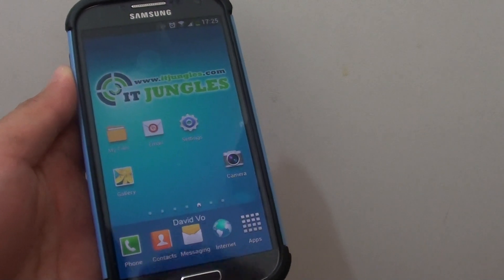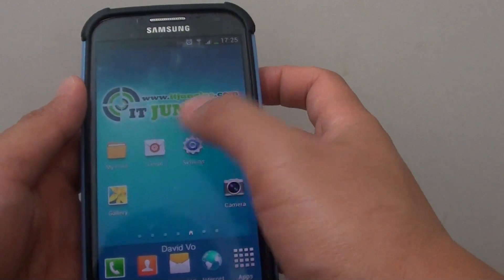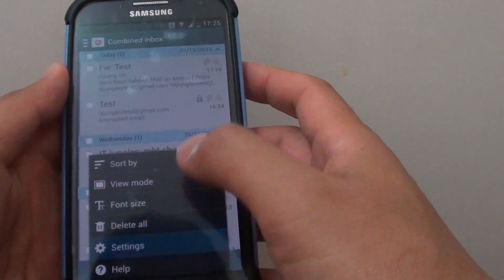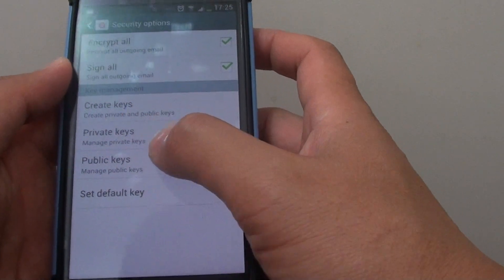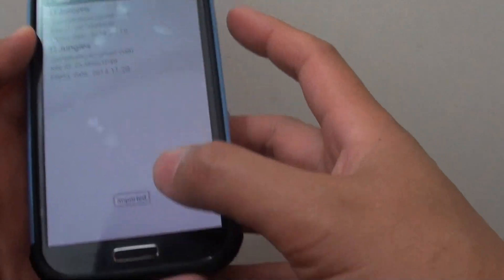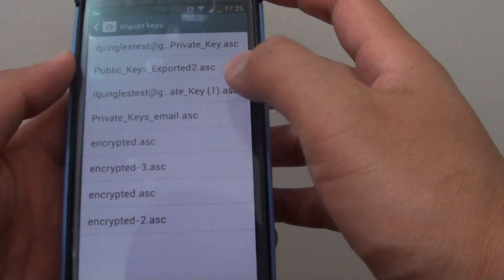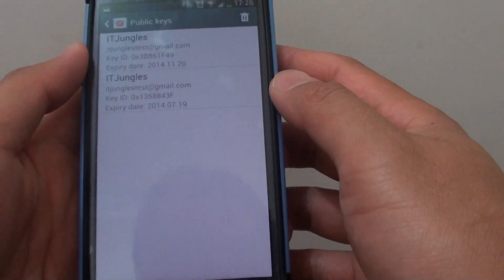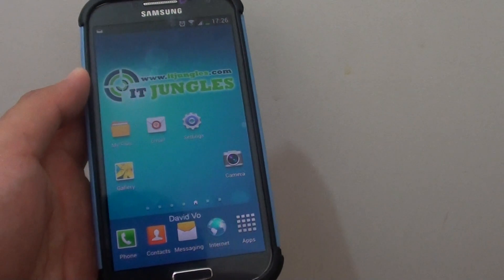Samsung Galaxy S4: How to Import an Encryption Key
Learn how you can import an encryption key on the Samsung Galaxy S4.